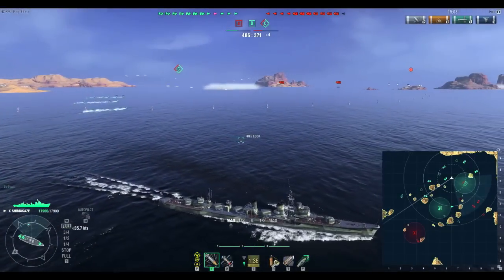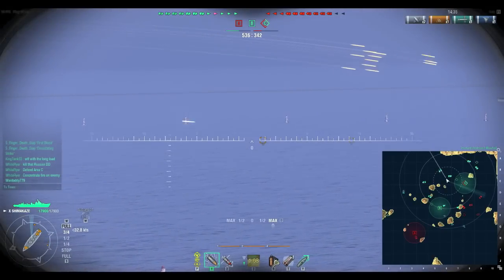WOWs - Smoke Screens WTF? | World of Warships with Claus